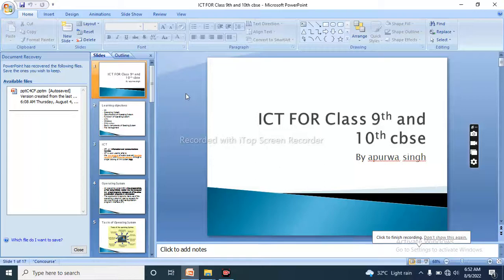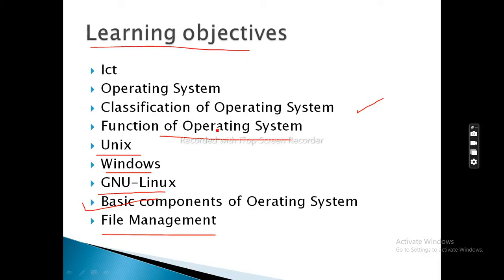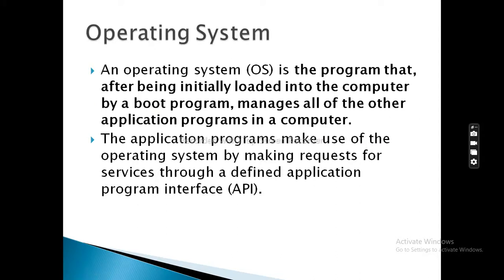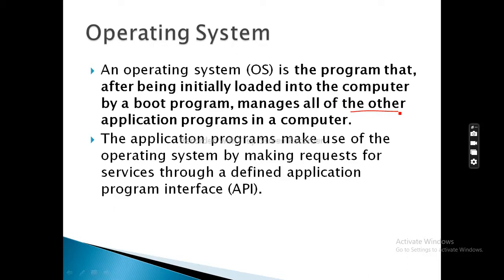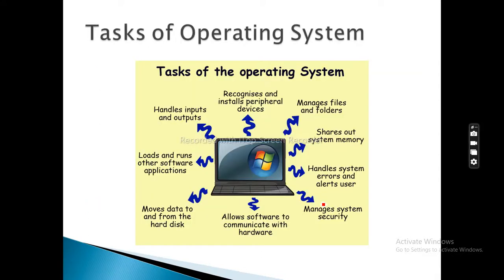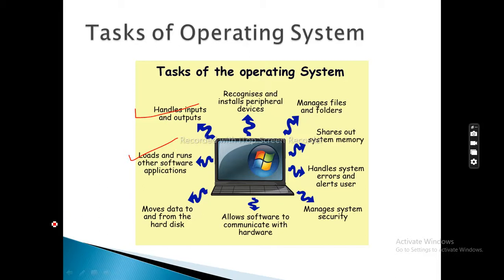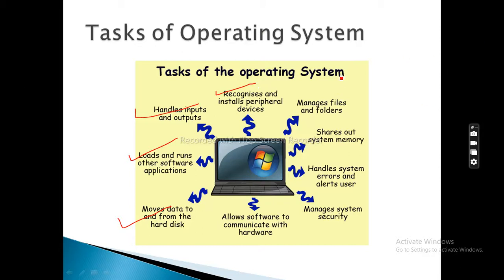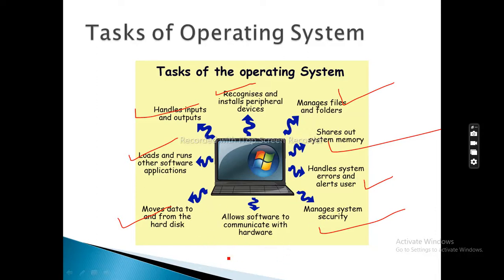ICT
operating system